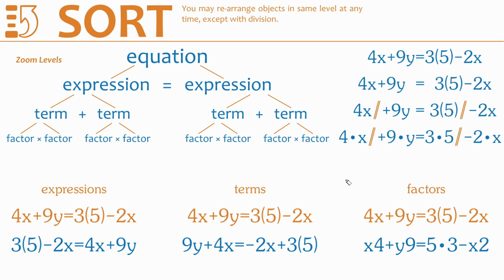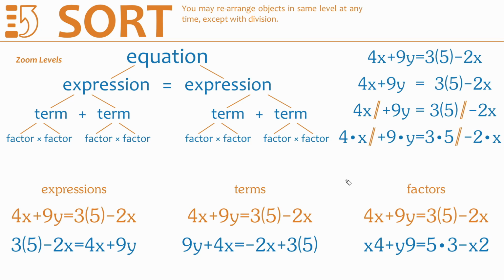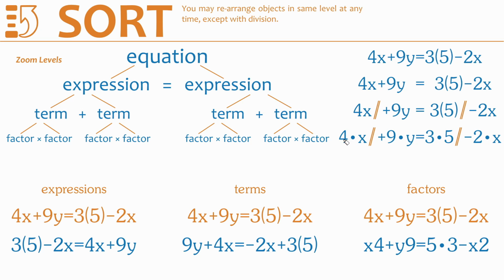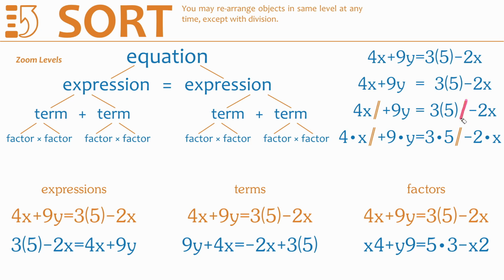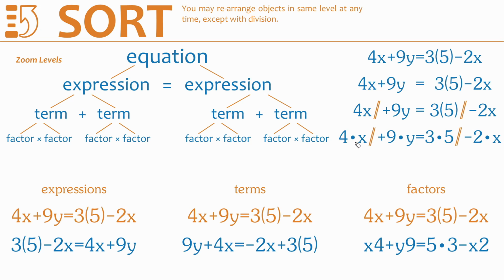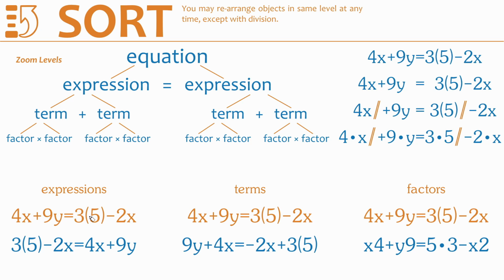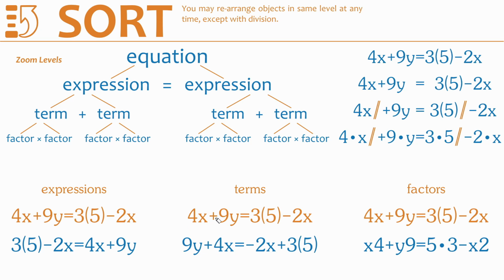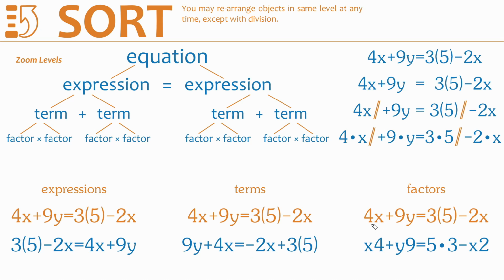Math Actions: Sort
You may re-arrange objects at any time, except division. The order of combining and multiplying do not matter, but division order matters.
Prerequisites:
Sorting requires an understanding of zoom levels.
Knowing how to separate expressions into terms is necessary.